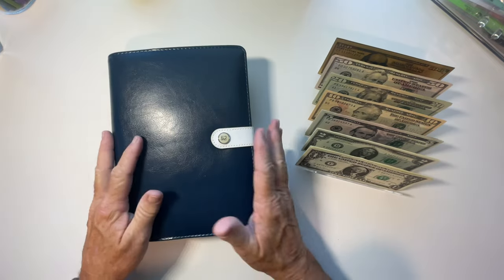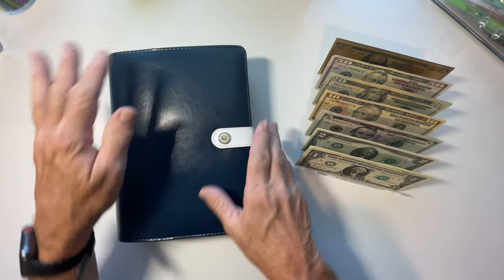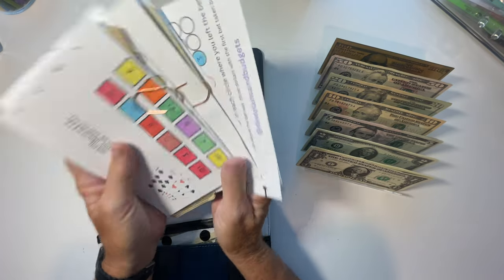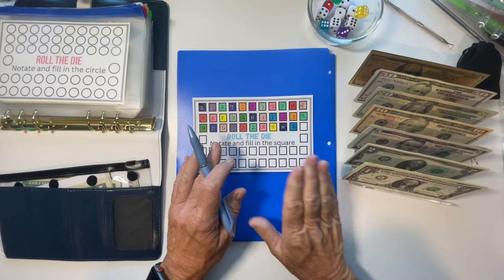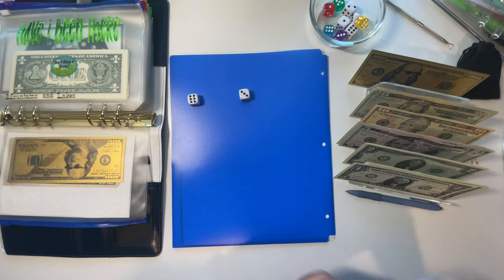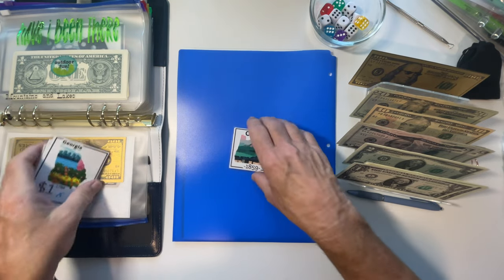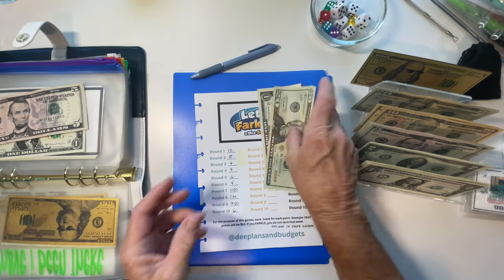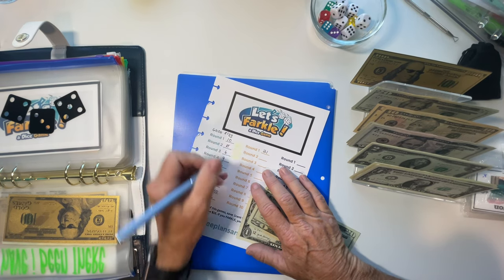Low Budget Savings Challenges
Hello and welcome. I am so glad you stopped by to visit with me today. I know it seems odd, but, when I record it seems as if we are all sitting in a room together having a chat. I feel like each one of you is a friend. This is why I love making these videos.
A little about me. I am a retired 61-year-old who loves to travel in my Van and on a Cruise Ship. I also love paper crafting and decorative planning.  I have budgeted my entire life. My channel is a bit different. I do not have large debt I am paying off nor do I have a huge savings goal. I simply want to make the most out of every moment I have left on this earth. By keeping close tabs on my budget, I can balance using my money not just to stay alive, but to live.
 In my past working years. I spent over 20 years with McDonalds. I served in the United States Marine Corps and spent over 15 years in the Financial Industry in both Banking and Cash Processing.
I started this channel as I feel as an “elder in the village” it is time to share some of the lessons that my life has taught me. I am not a professional and do not offer financial advice. What I am is a woman who has been successful at budgeting for over 45 years, yes, I budgeted my first cash from my Babysitting Jobs. I also worked as a new account representative and have had so many wonderful conversations with real people in the real world making their retirement funds work for them.
Shops who I have purchased from or who have inspired me to create a Challenge or Binder

Links to my Freebies
Farkle